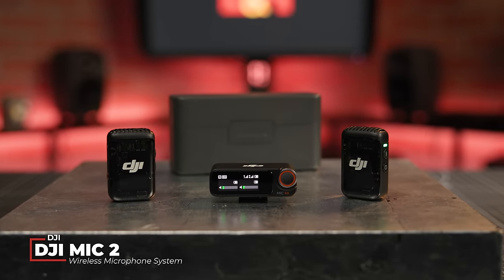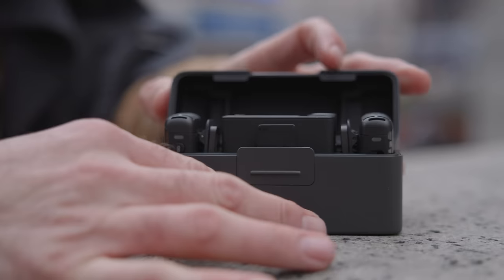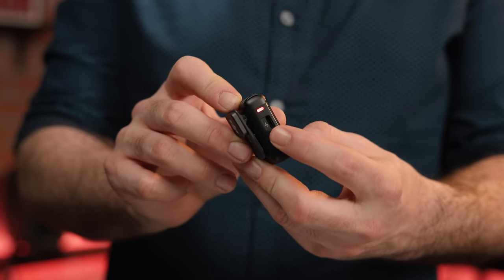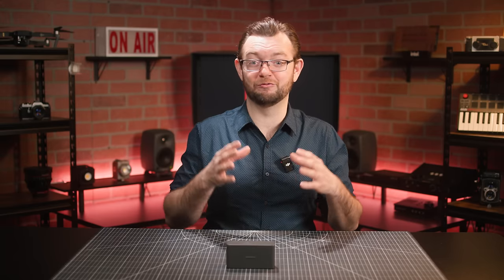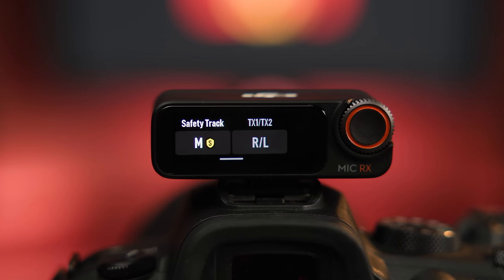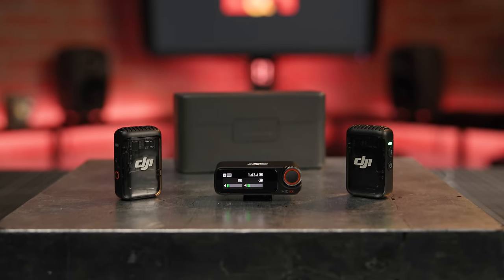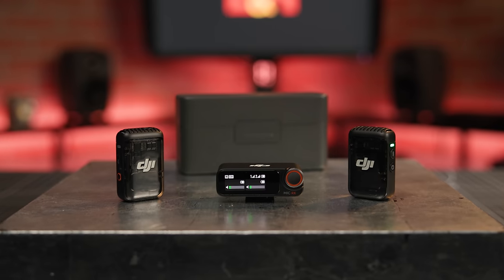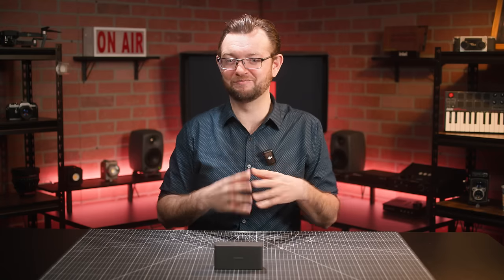DJI Mic 2: 32-bit Float Internal Recording in a Tiny Package!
DJI just released a huge update to their wireless mic system, the new DJI Mic 2. With features like 32-bit float internal recording, intelligent noise cancelling, 18-hours of battery, and more, you will have your content sounding professional in no time.

0:00 Intro
0:49 Design
2:31 Using the DJI Mic 2
5:19 Outdoor test
5:55 Final thoughts